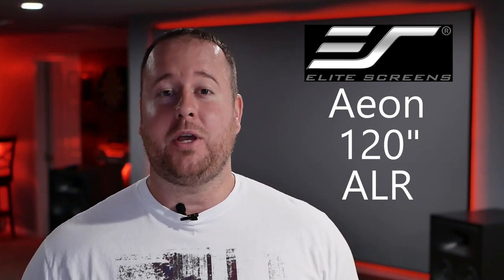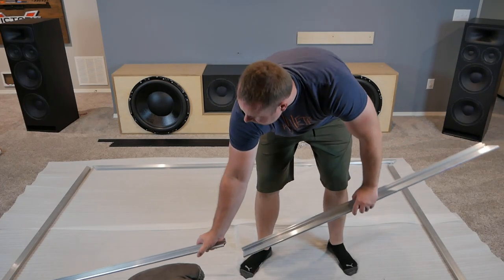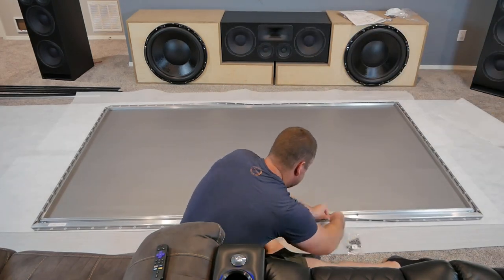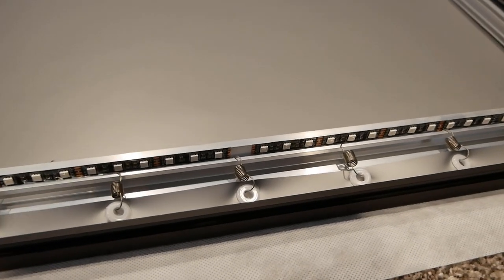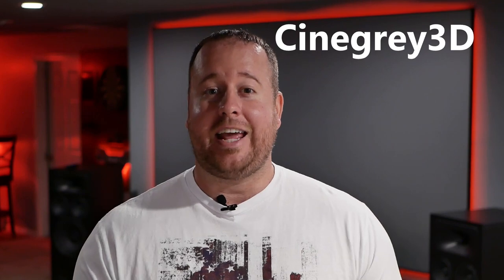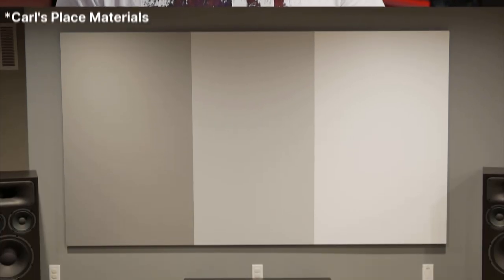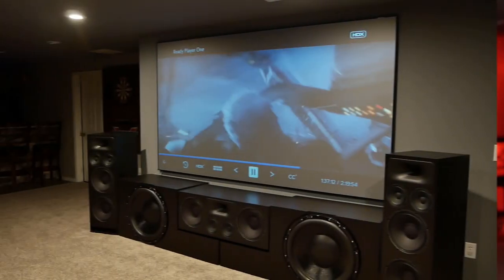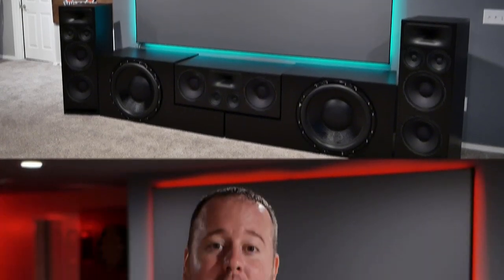Elite Screens Aeon CineGrey3D CLR ALR Projector Screen Assembly Guide and Review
The Aeon CineGrey3D CLR/ALR ambient light rejecting screen from Elite Screens is a great projector screen for environments with little to no light control!

Looking to put together a killer home theater? Contact my friends at Ascend AV to save money on anything from a simple living room setup to a full blown, high end dedicated theater room! They'll talk with you about your goals and have competitive pricing on many popular brands! See what they can do for you today by visiting Ascend AV

Misc Items
MiniDSP HD 2x4
8 Inch Metal Can Enclosure
3M Isolation Pads

Let's Go Go Go - Tigerblood Jewel